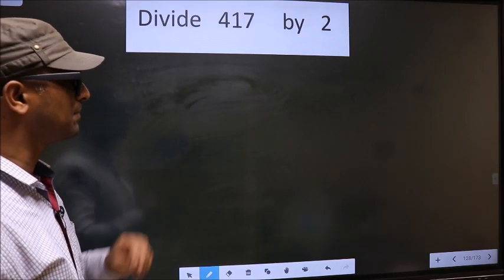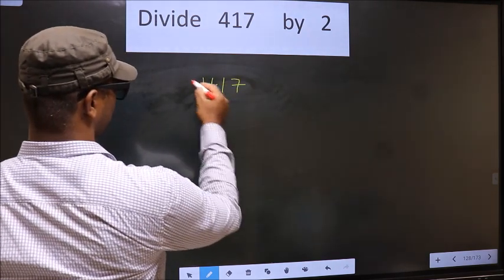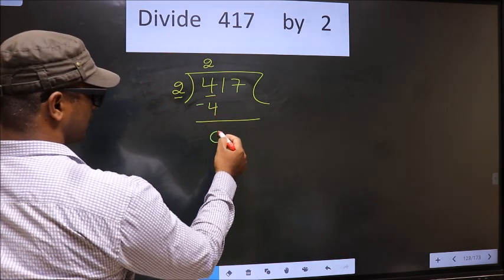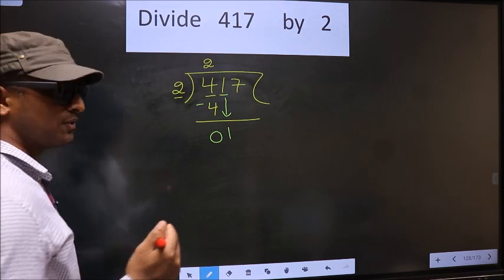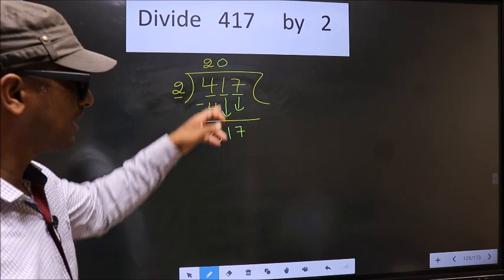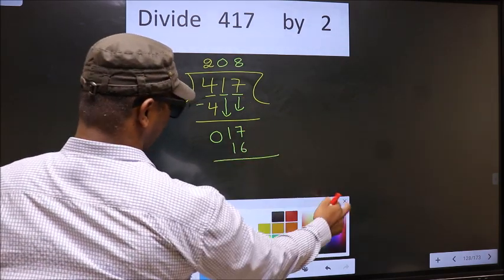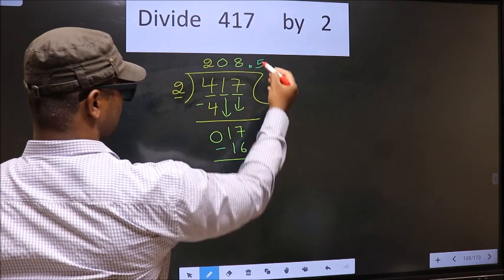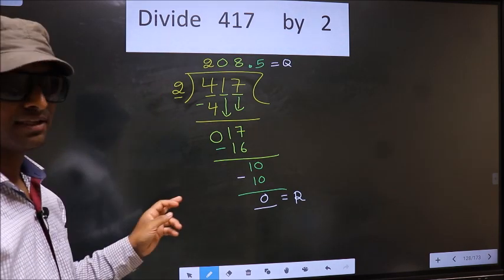Divide 417 by 2 Most common mistake while dividing